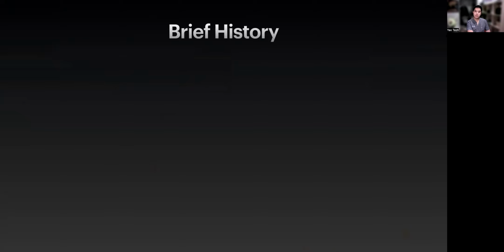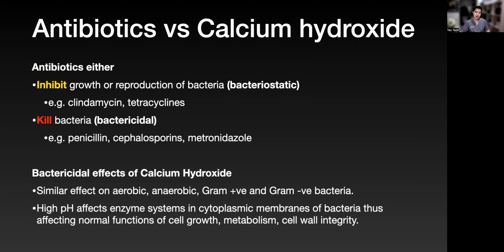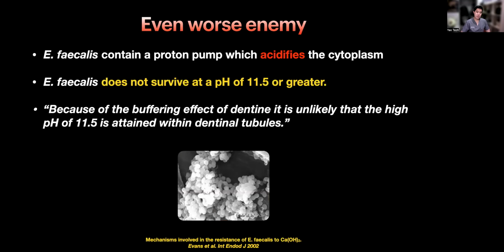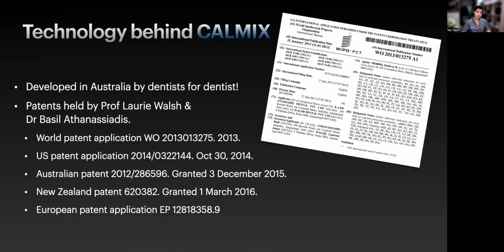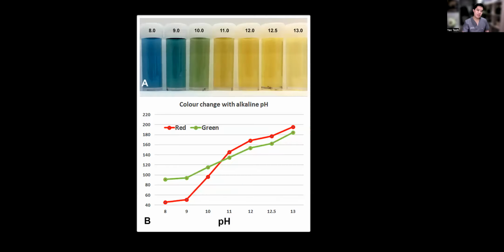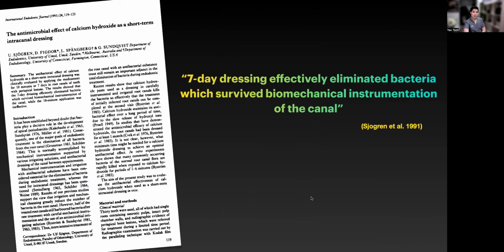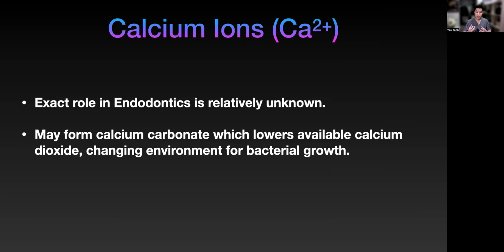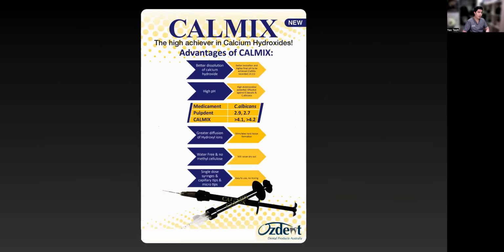Recent Advances in Chemistry of a Calcium Hydroxide Medicament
Presented by Dr Yu-Yao Teoh - Specialist Endodontist BDSc (Hons.) MPhil DClinDent (Endo)

Calcium hydroxide has been used in endodontics for over 100 years and has stood the test of time. This webinar explores the changes in calcium hydroxide medicaments throughout the years and how recent advancements in chemistry keeps it relevant today. Contemporary applications of calcium hydroxide are also discussed.